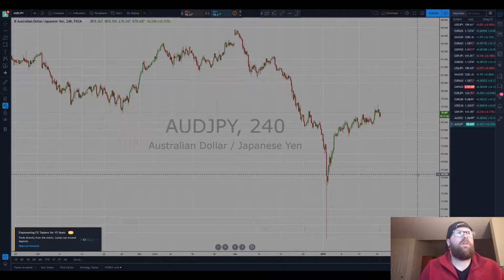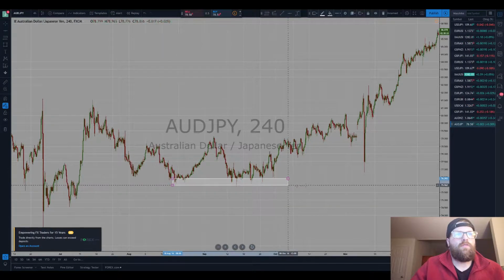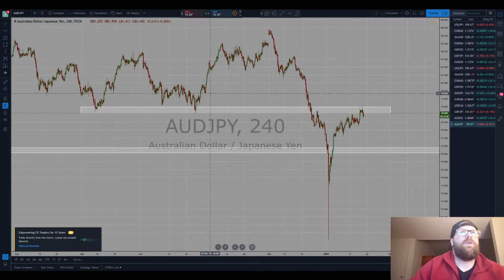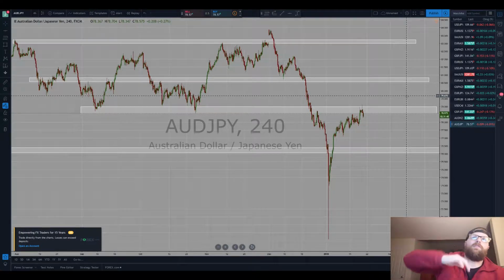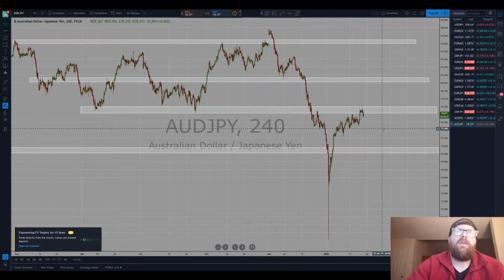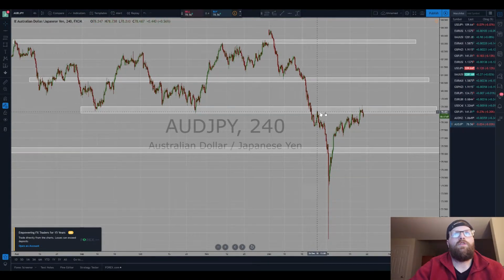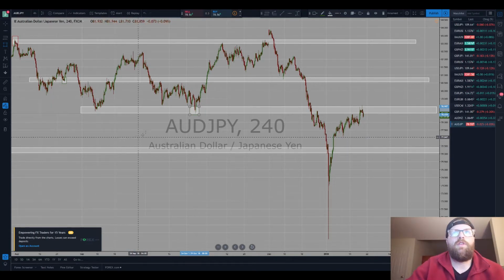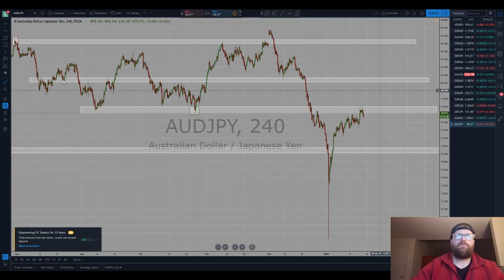"Things Every Forex Trader Should Know" Series - Supply and Demand zones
The second video in the "things every Forex trader should know" series will be going over supply and demand. This is a general overview and details what supply and demand zones are, how to draw them, and how to use them in your trading.

Intro Composer: Drew Guy IG: @drewguysound